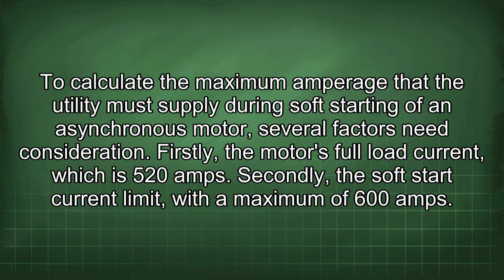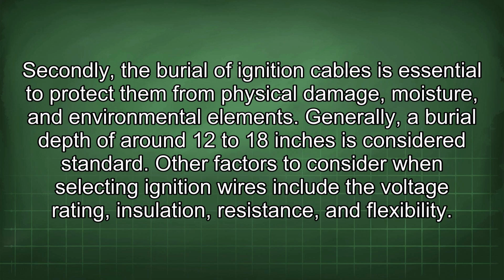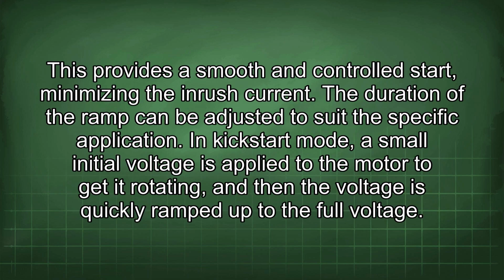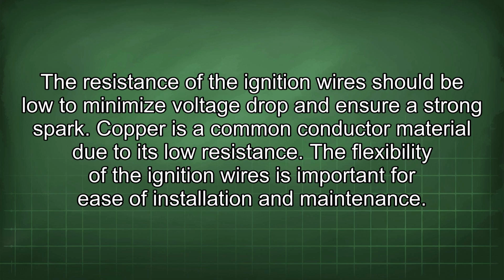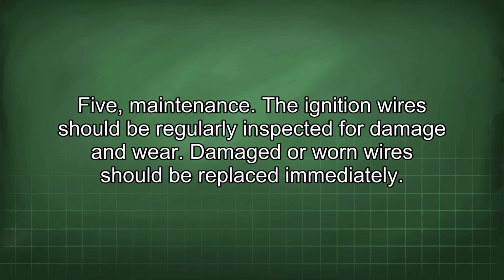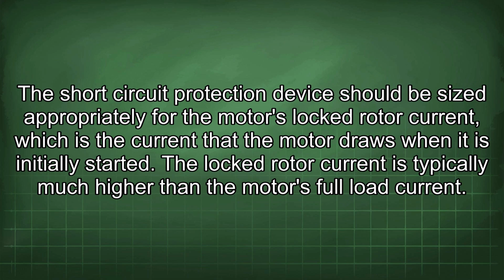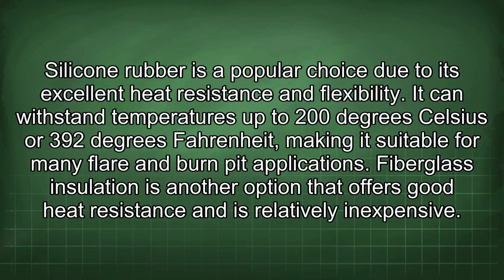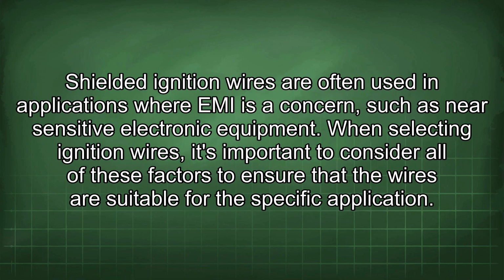Motor Starting Current and Ignition Wire Selection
Explore asynchronous motor starting current considerations and ignition wire selection for flare systems. Learn about ramp start, kickstart, current limits, and wire burial standards. Discover factors like voltage rating, insulation, resistance, and flexibility.